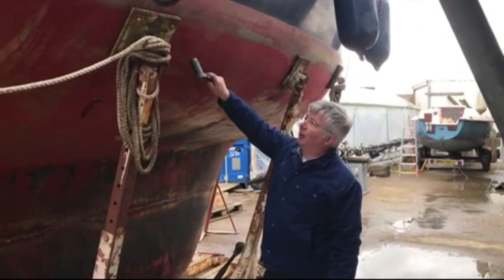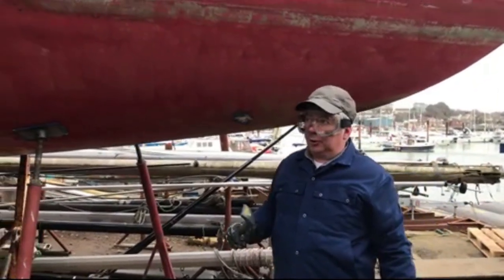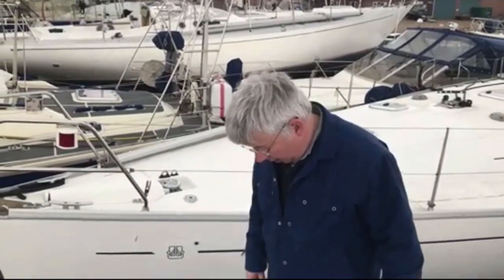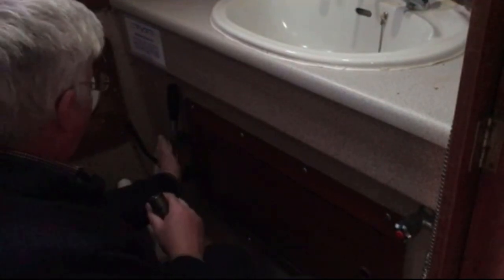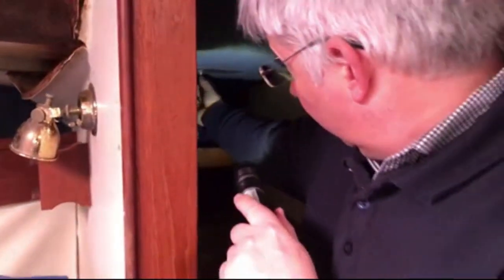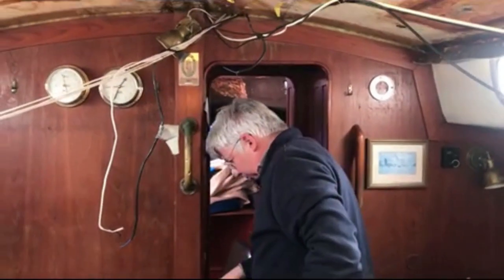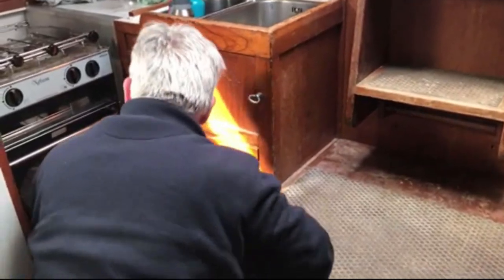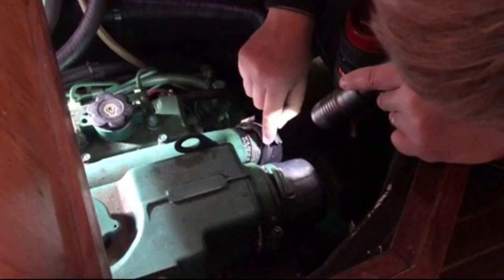Boat Survey by Nick Vass, Omega Yachting Services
In depth boat survey of our 1980 Westerly Conway by Marine Surveyor Nick Vass at Omega Yachting Services.